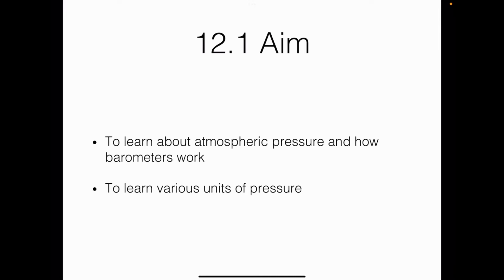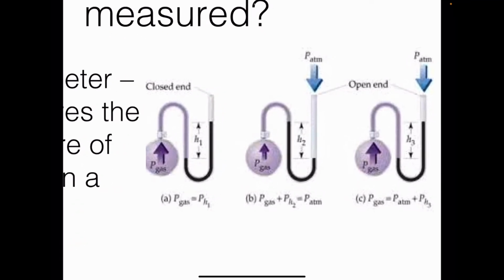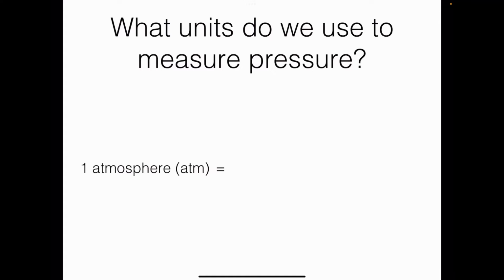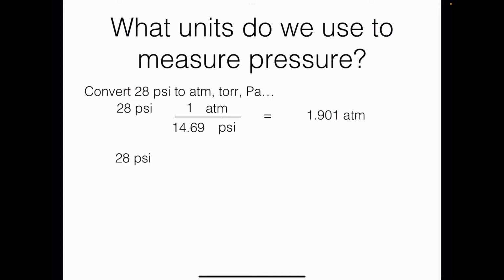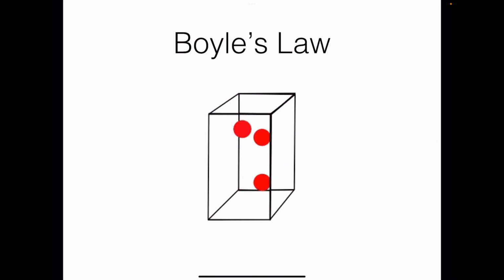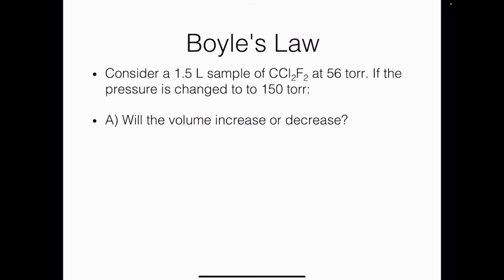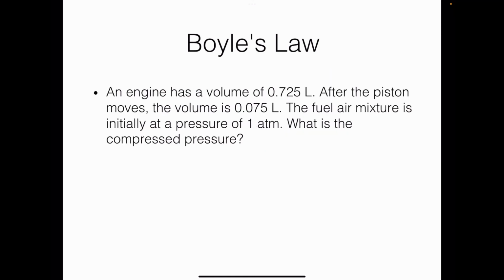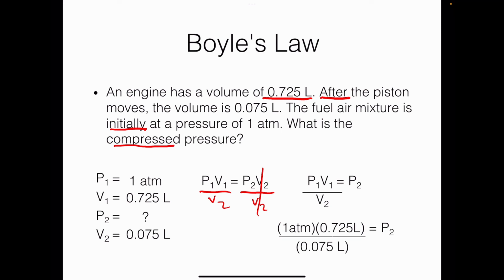Pressure and Boyle’s Law